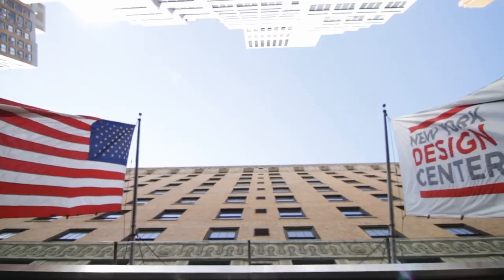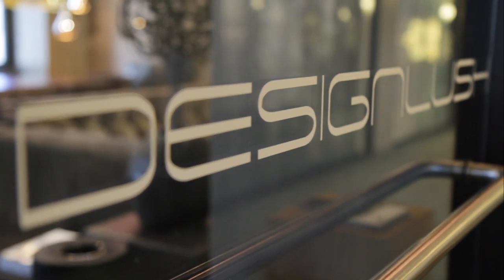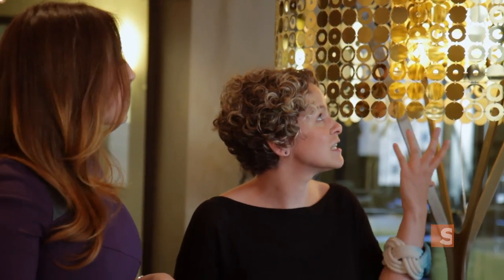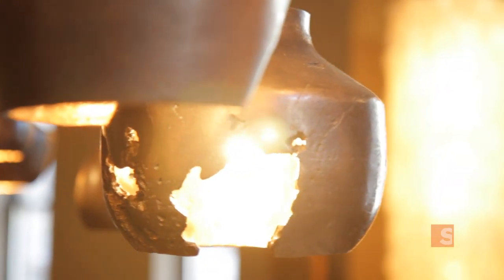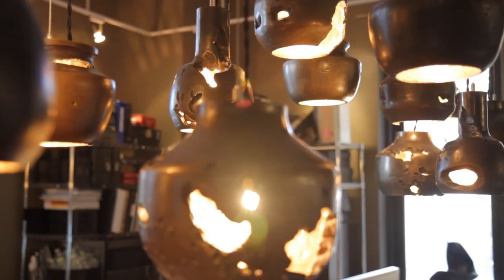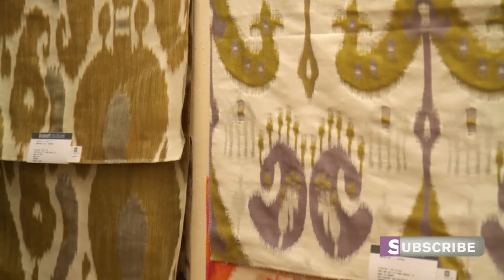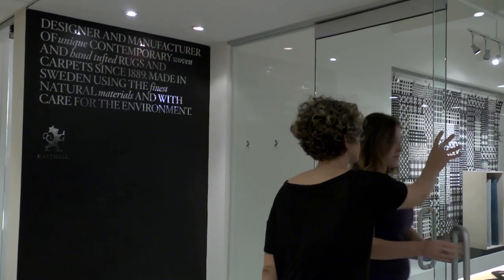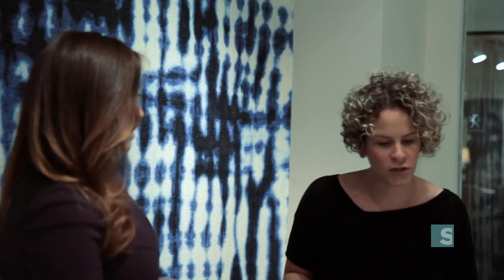Guide to Modern Furniture with Design-Milk Video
Meet Jaime Derringer of the blog Design-Milk and see her favorite pieces of modern furniture from the New York Design Center in NYC. We visit DesignLush, Kravet, and KastHall for the latest in modern trend.

"INspaces" is an interview show hosted by SPACES channel host, Erika Storm Wasser. Each week Erika sits down with hands-on professionals, inspiring designers or creative consumers and gets the inside scoop on the home & design world.